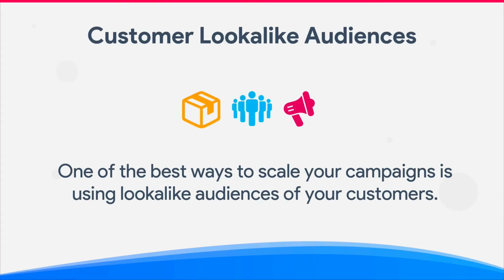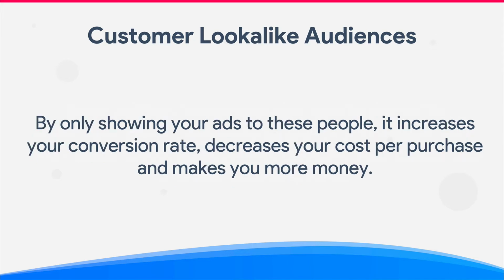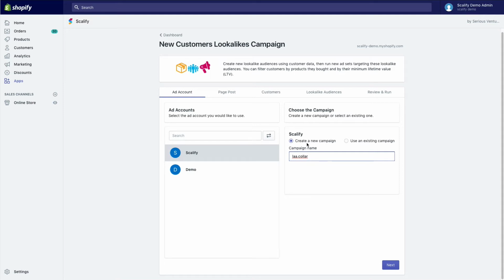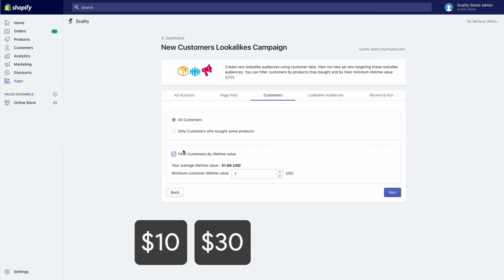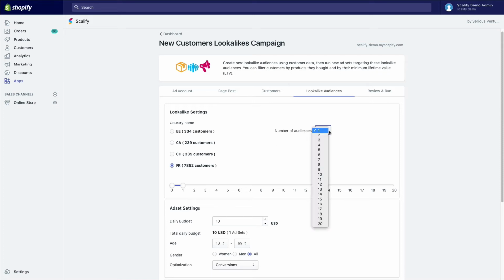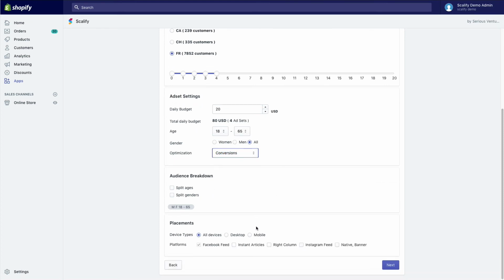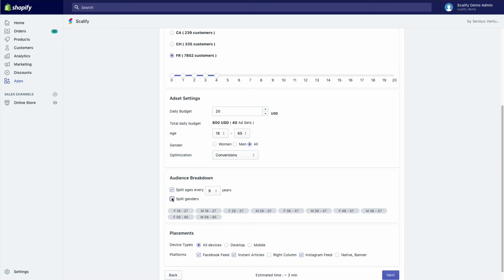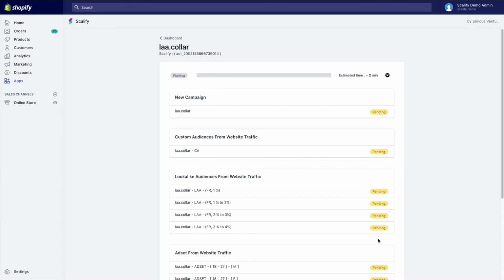Customer Lookalike Audience - Facebook Ads Scaling - Scalify Tutorial - Shopify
One of the best ways to scale your campaigns is using lookalike audiences of your customers.

Lookalike Audiences are audiences facebook creates based on a database that you decide. As an example, a customer lookalike audience means you will upload your customer database to facebook, Facebook will find similarities between people who bought your products then it will match this data with its giant database, in order to create a wider audience of people similar to your customers. That new audience is a Lookalike Audience.

There are two ways of doing that. Either using the pixel traffic purchase data, or using the product sales data.
Facebook only keeps the pixel data available for a limited number of days, so for purchases lookalike audiences, we recommend to use sales data from Shopify.

What makes Lookalike Audiences work so well is that instead of showing your ads to a broad audience on facebook, the algorithm only shows your ads to a specific audience of people who are similar to your customers. This makes them more likely to become your customers and buy your products. By only showing your ads to these people, it increases your conversion rate, decreases your cost per purchase and makes you more money.

This will automatically upload your customer data to Facebook and generate the necessary custom audiences, create the lookalike audiences from them and then run new ad sets targeting these lookalike audiences using the page posts you want and even break your audiences down by gender and age groups if you choose to for more accurate split testing. A process that will take you hours of work to manually do using Facebook.

Let’s see how easy it is to launch a campaign to a Customer Lookalike Audience with Scalify:

Creating this massive campaign only took us a couple of minutes. Creating only one of these adsets manually on Facebook would take us at least 5 minutes. If we created just 10 adsets, that’s 50 minutes to create this campaign. No wonder why nobody is doing this. Scalify is your competitive advantage to get super specific with your adsets and get results faster than your competitors and be the one to win the market.

What are Customer Lookalike Audiences
The power of Customer Lookalike Audiences
Examples of Customer Lookalike Audiences
How to create Customer Lookalike Audiences and launch your campaign at the same time in Scalify
How Scalify saves you massive amounts of time and energy and allows you to find targeted audiences and scale much more efficiently and effortlessly